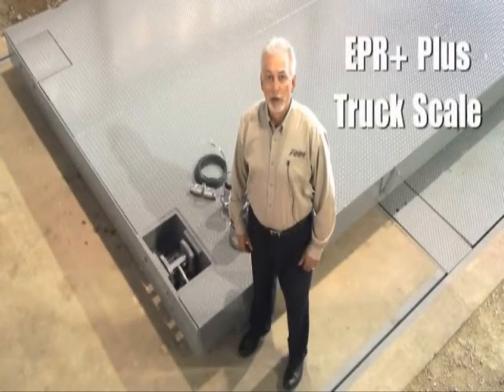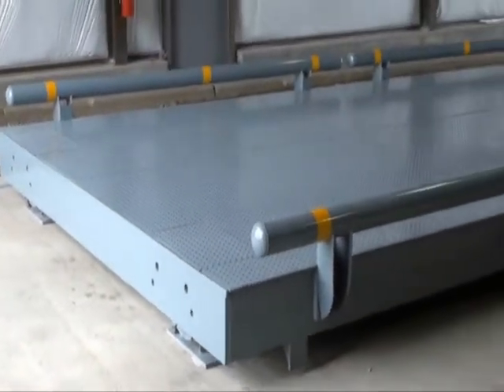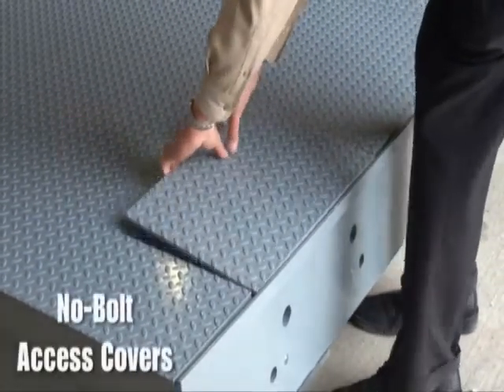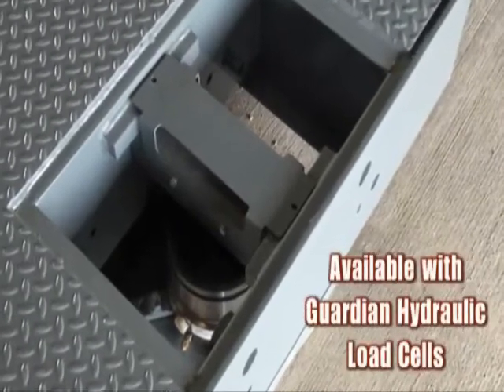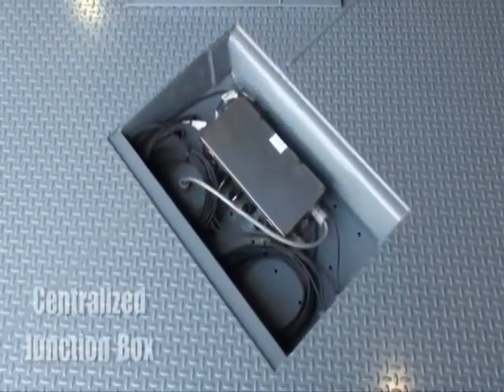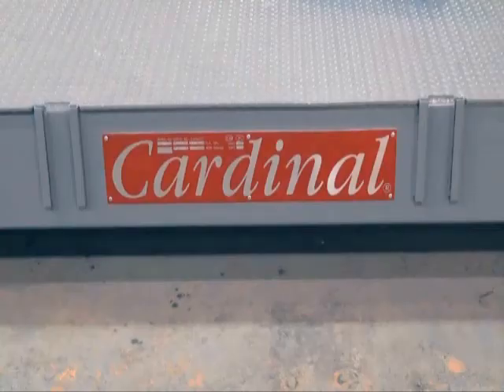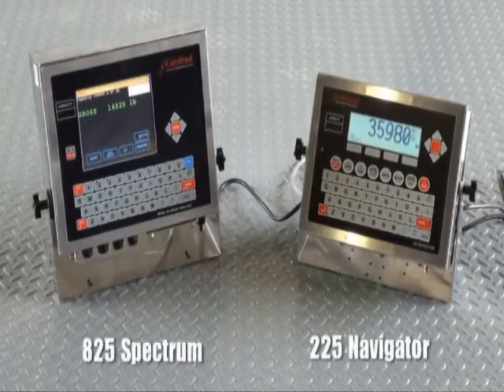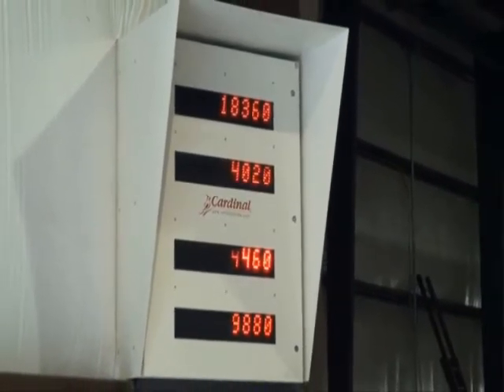Cardinal EPR+ Plus Truck Scale Features Upgrade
Cardinal's low profile EPR vehicle scale consists of modules fabricated to minimize height and maximize strength. Heavy-duty structural tubing is placed in strategic locations to support vehicle loading. Utilizing Cardinal's double-ended shear beam load cell, the EPR allows for unobstructed freedom in the weighbridge. Easy access to load cells and wiring from the sides make installation and maintenance a snap!